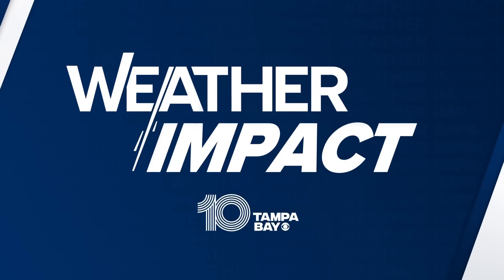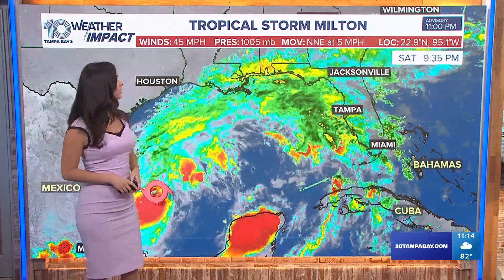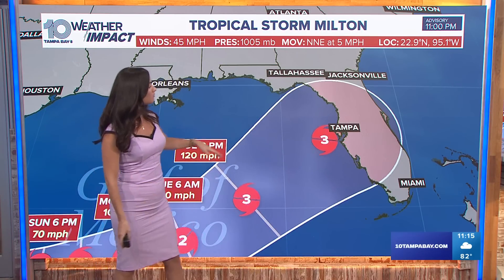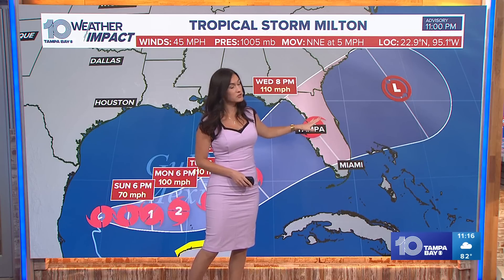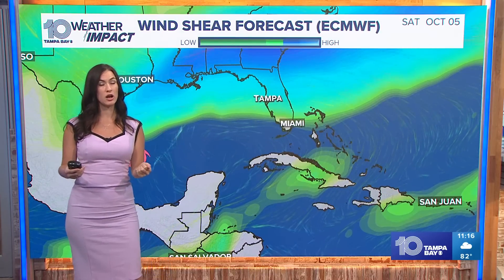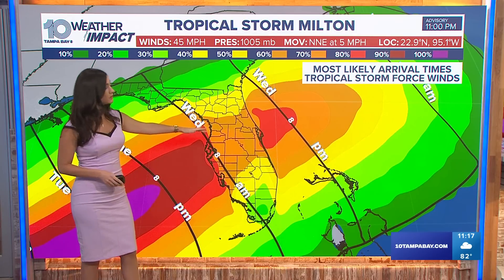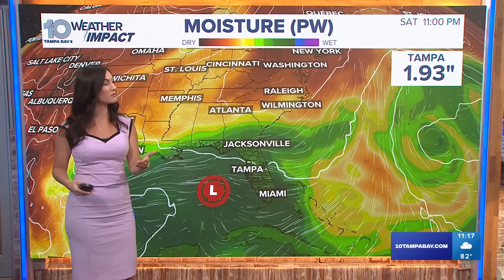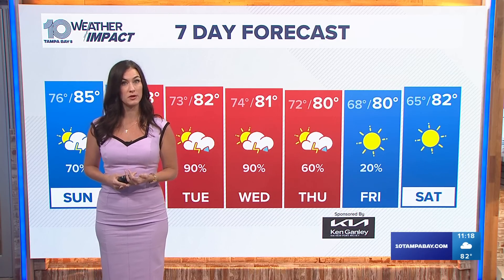10 Weather: Saturday late forecast; Oct. 5, 2024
Meteorologist Colleen Campbell breaks down the latest on Tropical Storm Milton and the forecast for the Tampa Bay area.